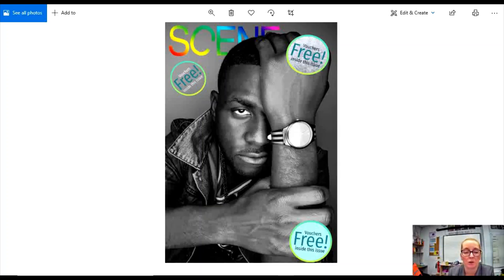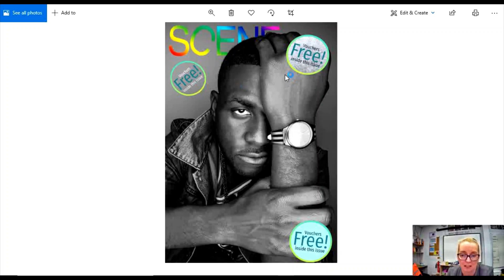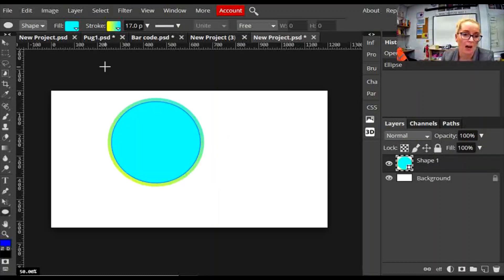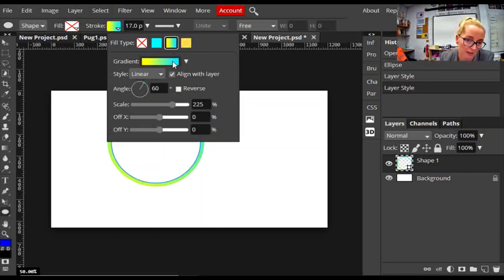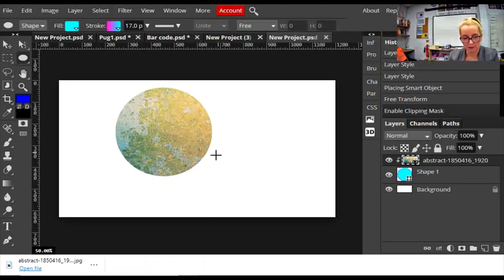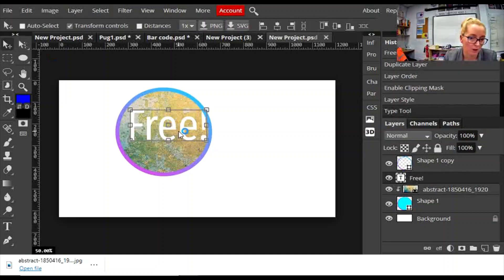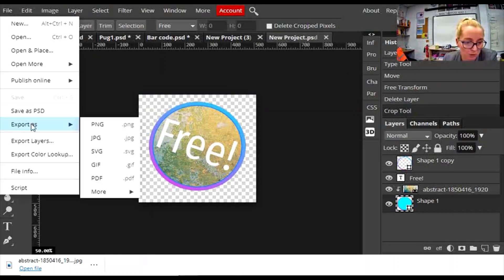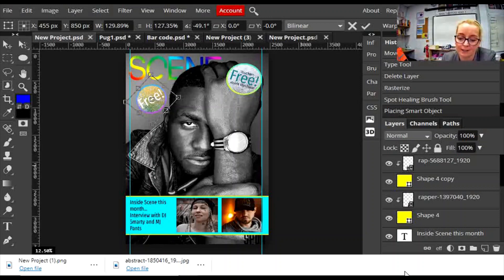How to create a magazine puff/pug using Photopea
Learn how to create a magazine Puff/Pug using Photopea.To complete all lessons in this series visit my